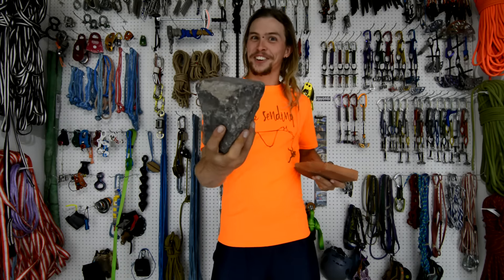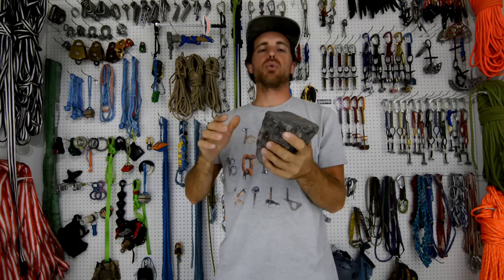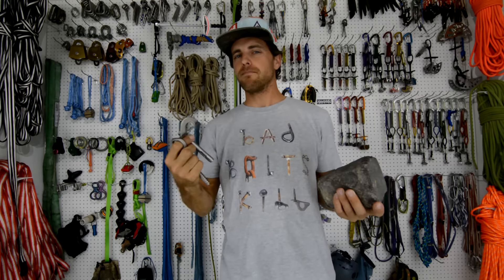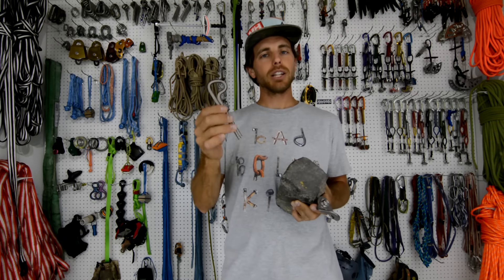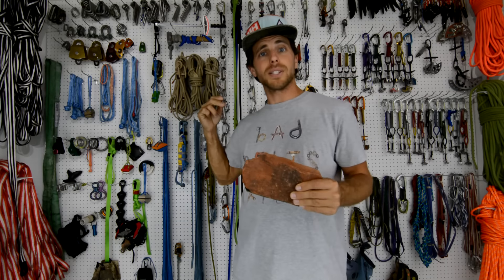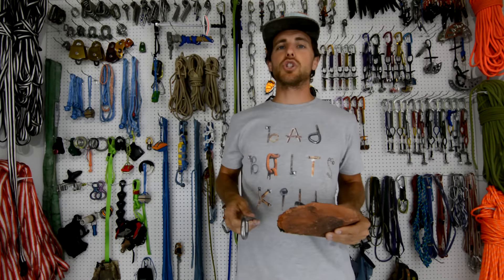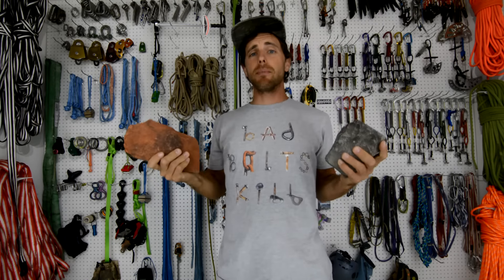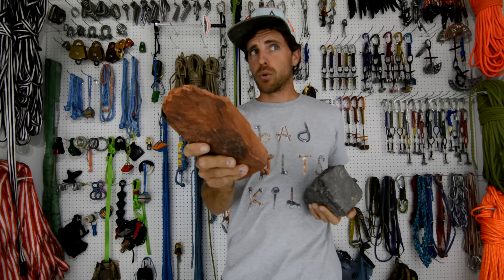Climbing bolts are only as good as the ROCKS you put them in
What are things you should know about ROCKS?  This isn't ROCKet science, or is it?  We discuss the things we should consider before bolting.